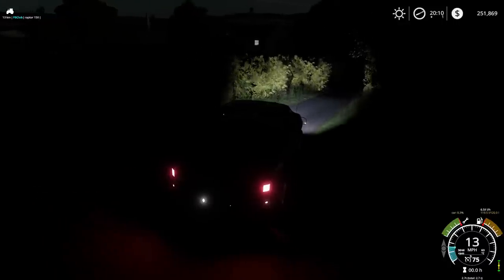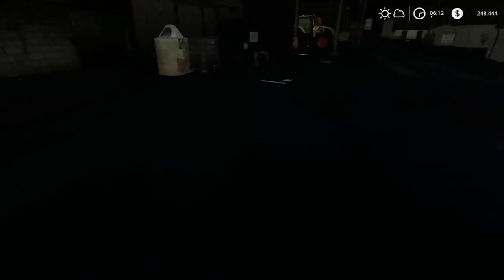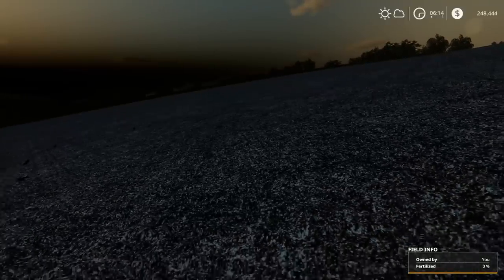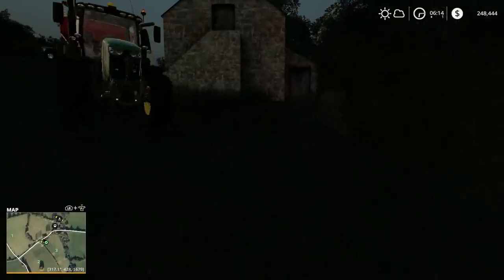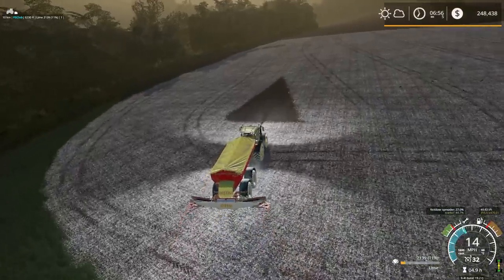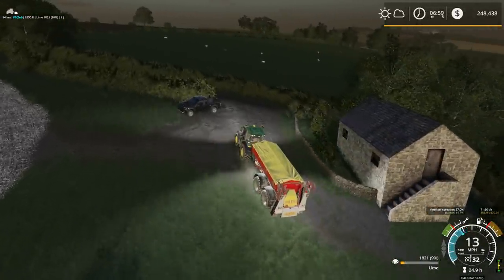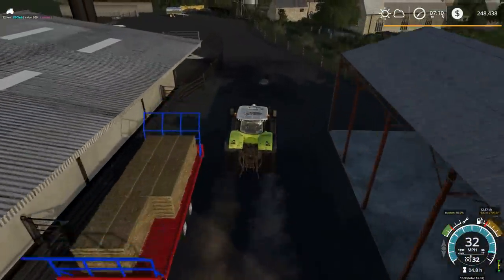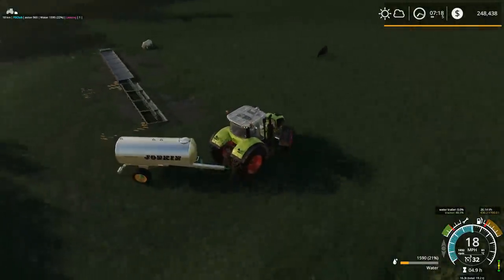LET THERE BE LIME | Farming Simulator 19 | Oakfield Farm Lets Play Episode 3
PSN Name: FSClub619
Xbox Gamertag: FSClubXbox
Steam: Farmingsimulatorclub

          16GB DDR4 Memory 3000mhz
          GTX 1080
          120gb SD
          1 And 2tb HDD